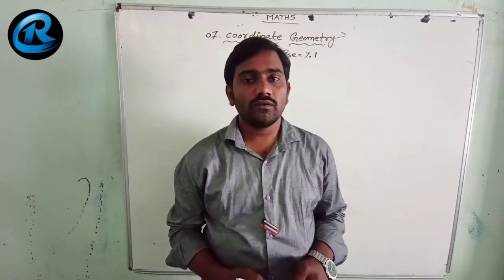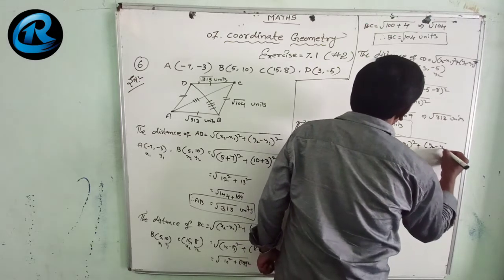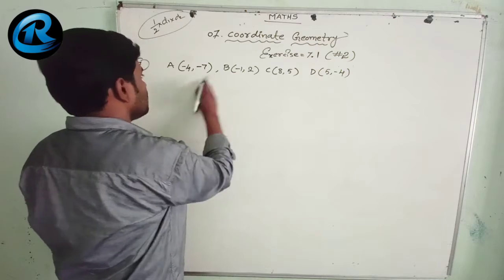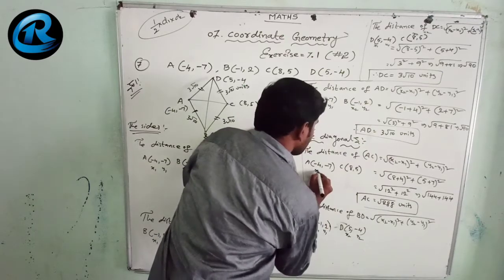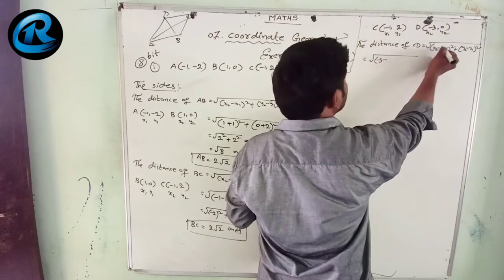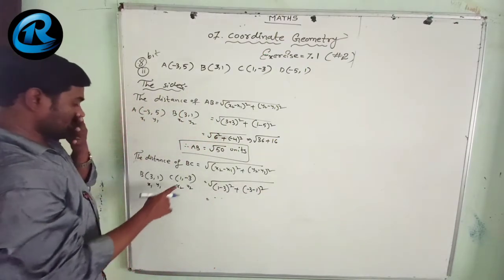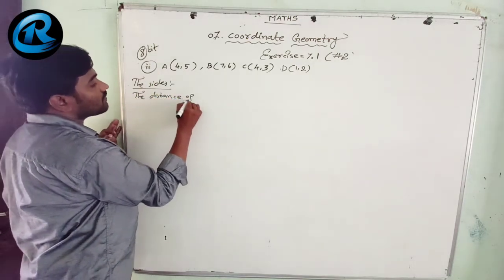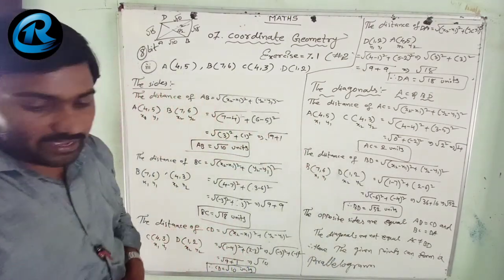Exercise=7.1 part 2{ coordinate geometry} 10th class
In this video i have explained about 10th class 7th chapter coordinate geometry exercise 7.1 part 2 about distance formula